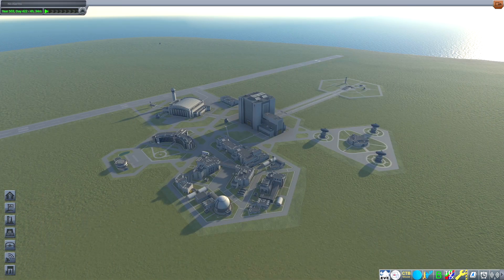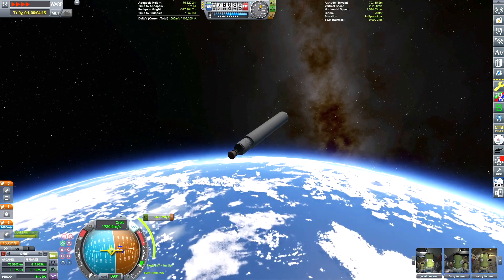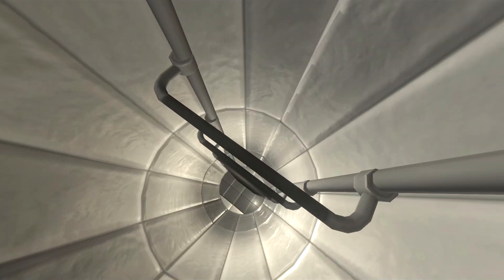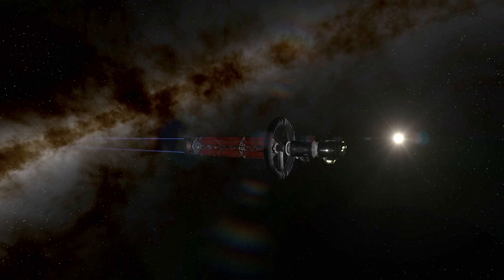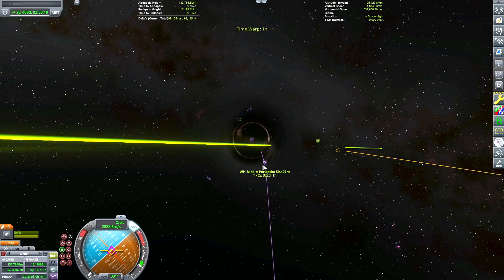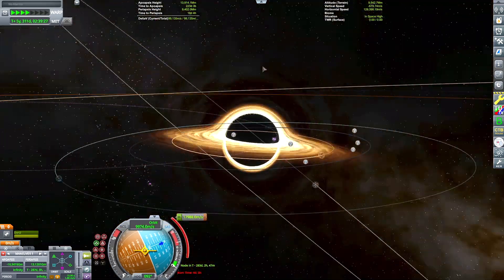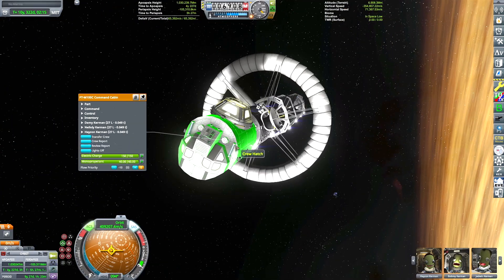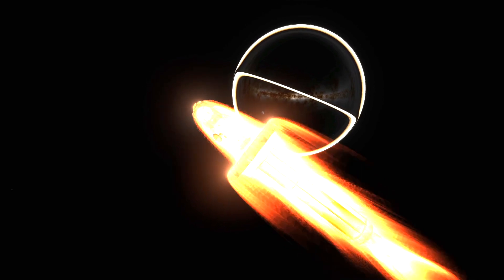DIVING into a BLACK HOLE (Crazy) in Kerbal Space Program - Kcalbeloh System Series Finale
🚀 Yooo today we are going to - actually no... INTO the black hole at the center of the Kcalbeloh system. Like 5 brave Kerbals have signed the waivers necessary to participate and we are going to send them up there for the finale of the long-running Beyond The Wormhole series, where we have explored every celestial body in the Kcalbeloh System Mod. Check it out! - Bogue

Chapters:
0:00 Intro & Launch
1:40 Escape Trajectory
2:40 Ship Tour
3:57 Journey to Sarnus
6:43 Sarnus System Wormhole Arrival
7:20 Black Hole Collision Course Burn
8:27 Journey to the Black Hole
9:35 Entering the Black Hole
11:00 Inevitable RUD & Outro

A big thank you to everyone who has supported and enjoyed this series. It has been so much fun, and I will be doing a new series in the future for sure.

🌌 About Kcalbeloh Planet Pack Mod:The Kcalbeloh Planet Pack introduces a multi-star system orbiting a black hole, A BLACK HOLE, connected to the Kerbol system through a wormhole that includes many new challenging destinations to reach.

Also, I used some tracks from Askerad's (Transfer Windows - A fanmade soundtrack to Kerbal Space Program). I really dig his music!